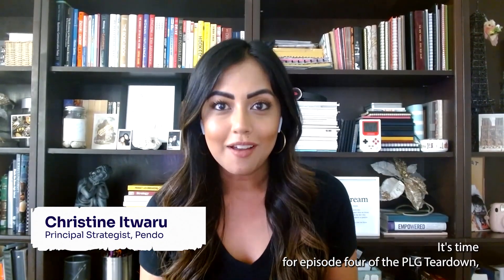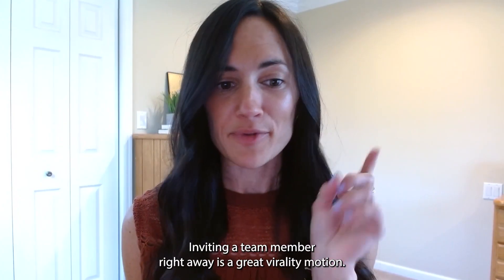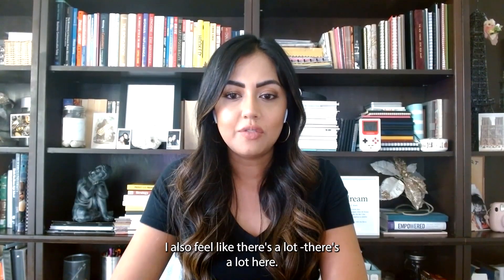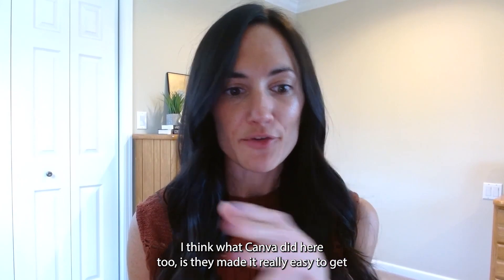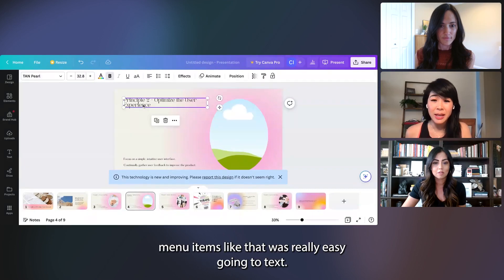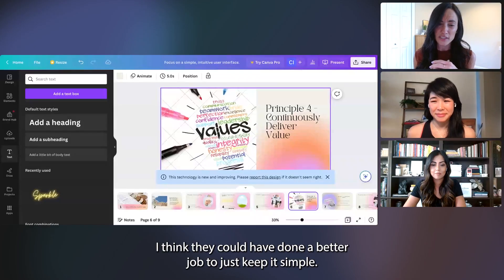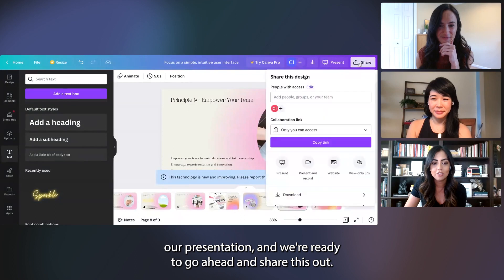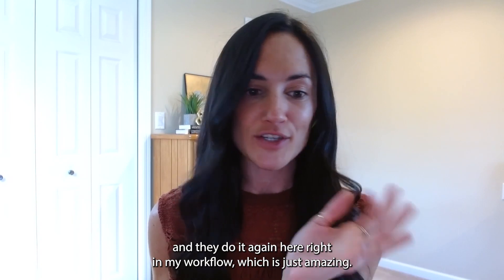The PLG Teardown: Canva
On this episode of The PLG Teardown, our trio of product experts dive into how well popular graphic design app, Canva, drives and delivers product-led growth principles with its new AI-powered features, including:

✓ Building in virality at every turn
✓ Making purchasing feel like the natural next step
✓ Committing to best-in-class usability

So how does Canva’s product experience feel? Is AI helping drive better PLG? Join our experts as they have fun finding out!